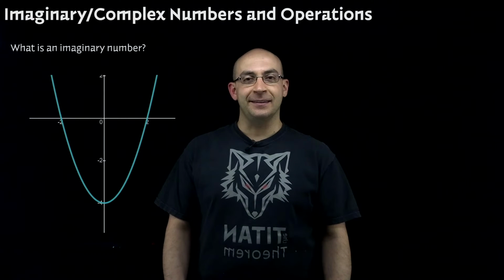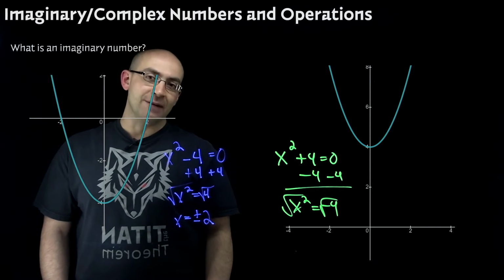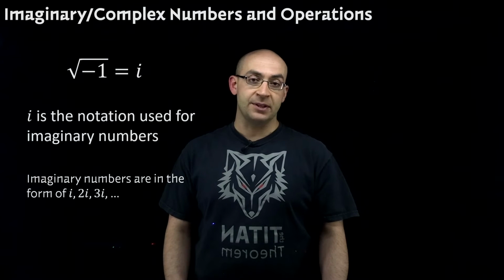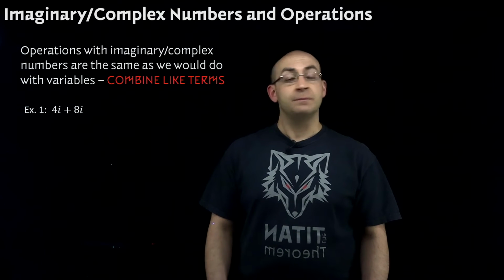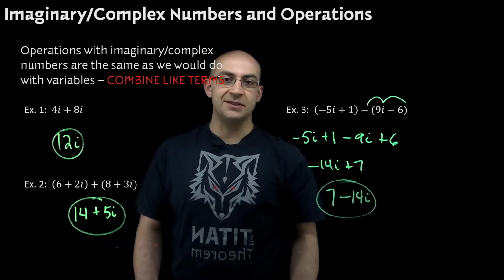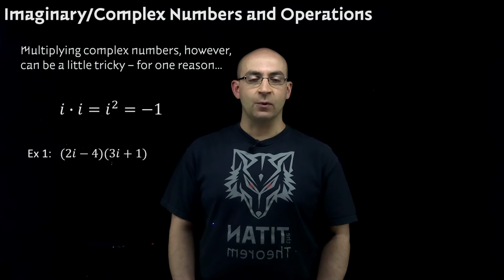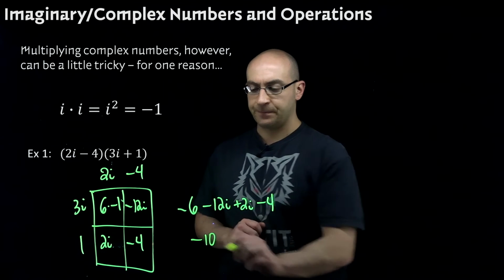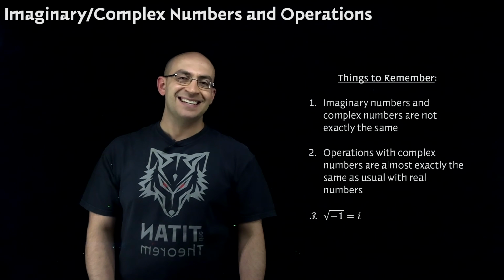Imaginary and Complex Numbers With Operations